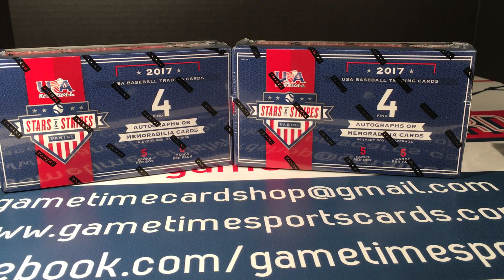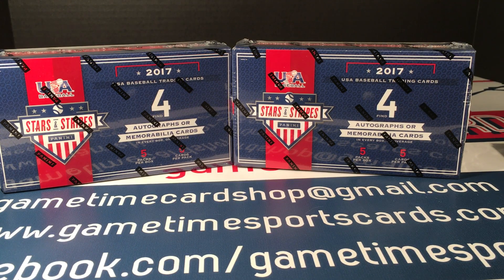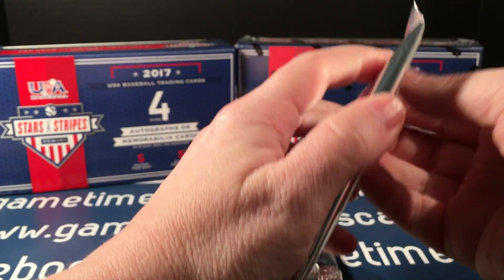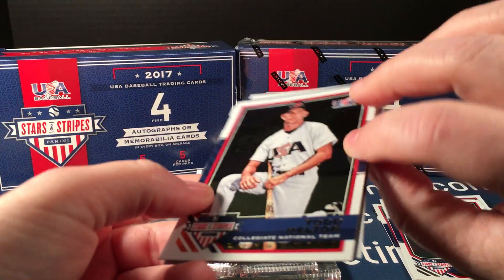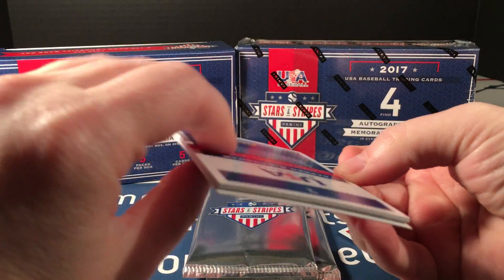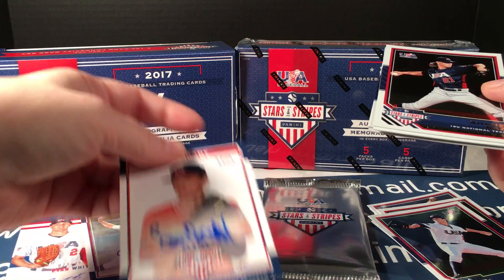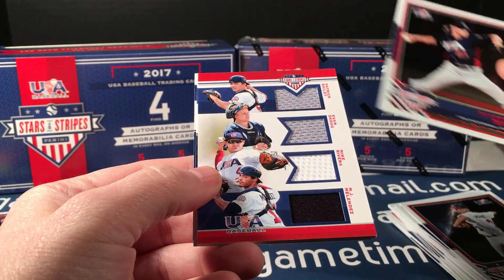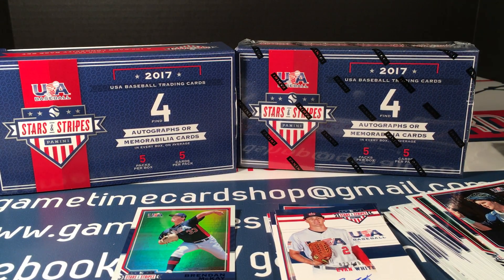2017 Stars and Stripes Box Break - Nice Parallels!